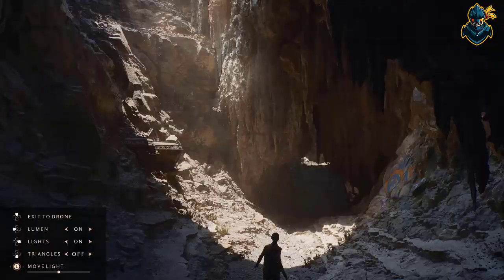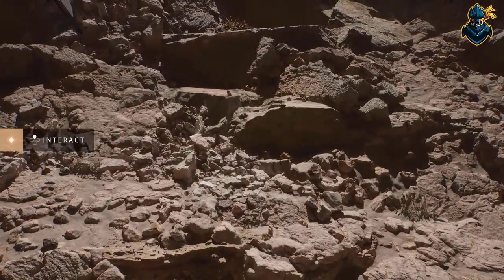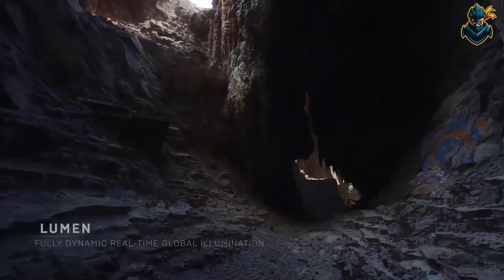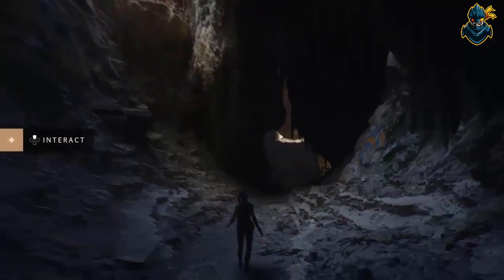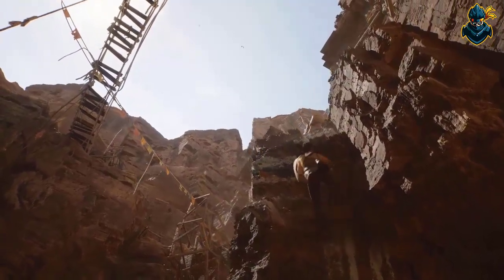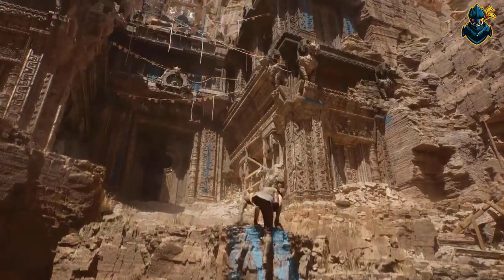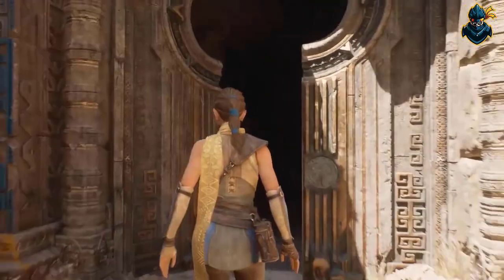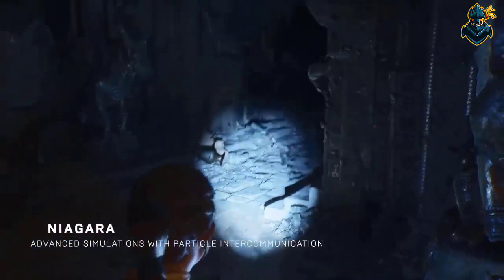Ps5 Revealed | Games on Ps5 | Unreal Engine 5 |Assassin's Creed Valhalla | The Whole New Look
Guys in this video we are talking about

The Whole New

-PS-5 Console
-PS-5 Controller
-Game-play on PS-5

and now after the new announcement most epic game of Xbox Series X i.e
Assassin's Creed Valhalla is now officially on PS-5